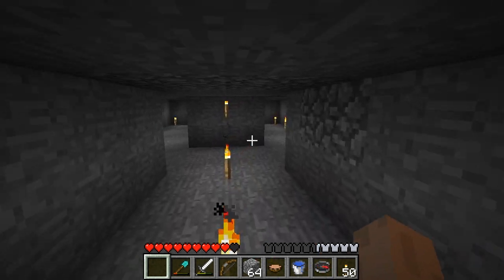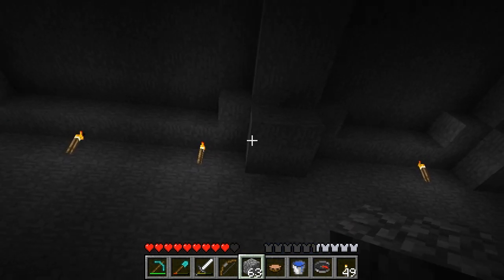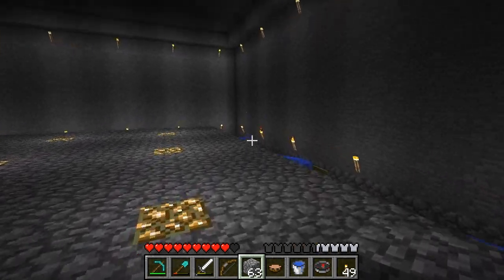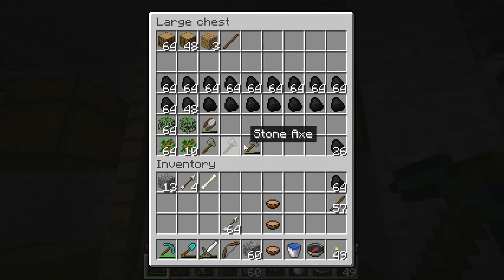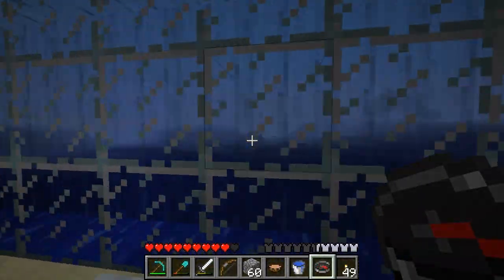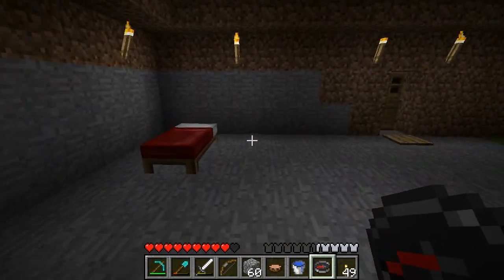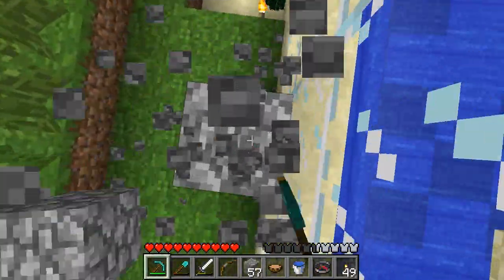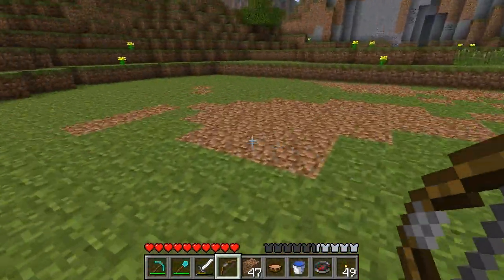Hypno's Travels In Minecraft E46: Outside Tree Farm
I tried reuploading this file encoded different ways but youtube continually desyncs the audio for whatever reason.  After reencoding and reuploading 3 times I'm done messing with it.

More progress has been made on the slime farm by polishing it up.  Also, I want to get an outside tree farm going for birch and pine trees.  Let's get materials for that together and start setting it up!